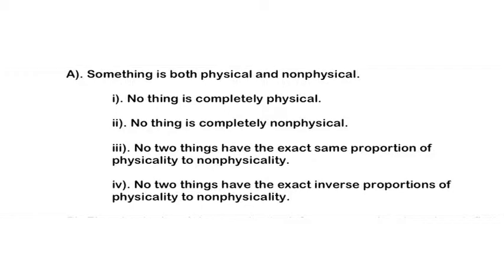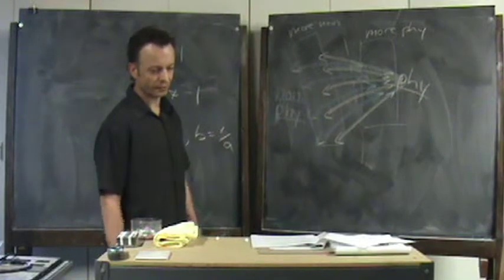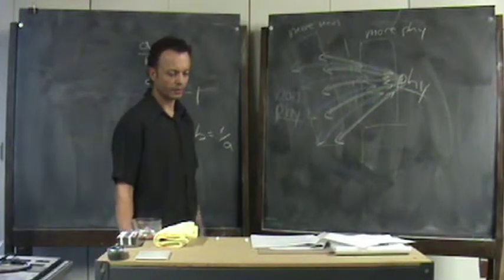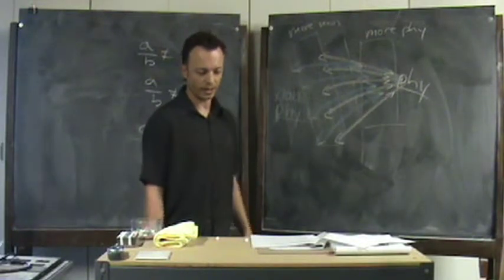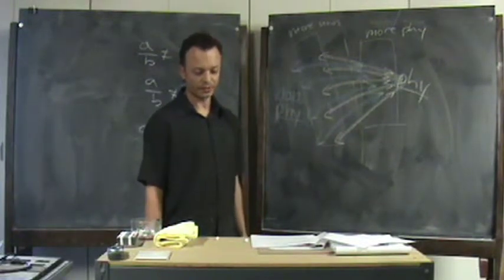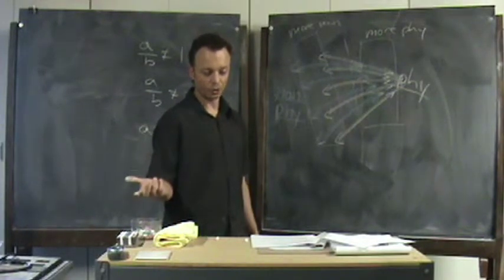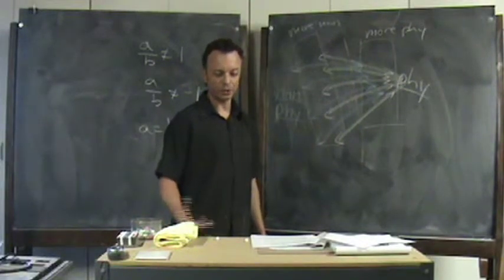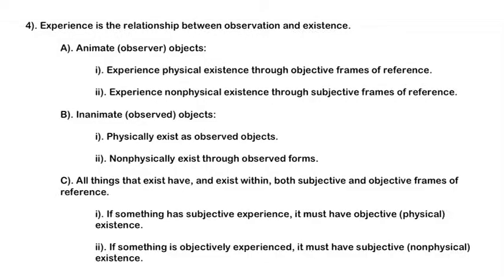Existics 101 Postulates Part 5